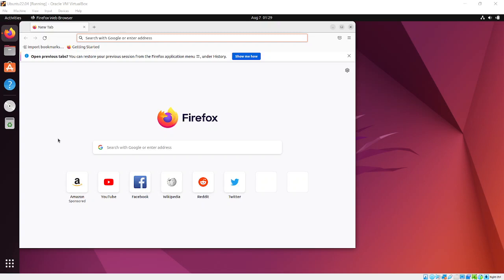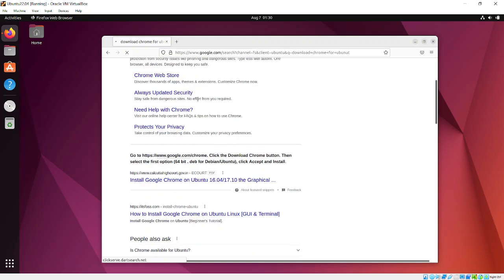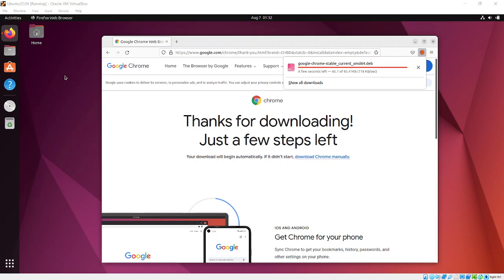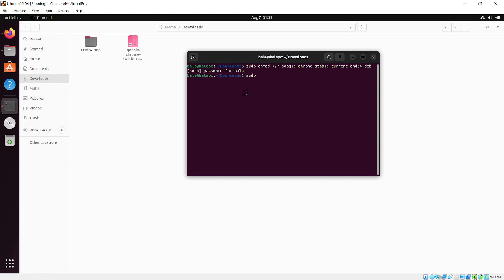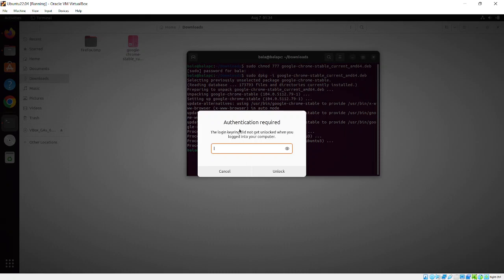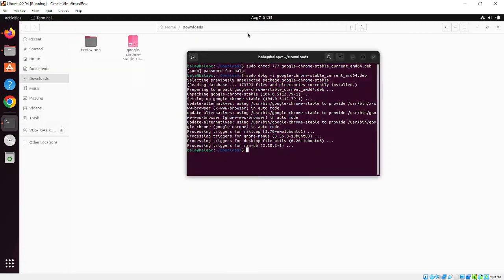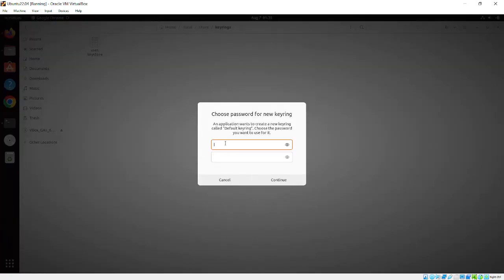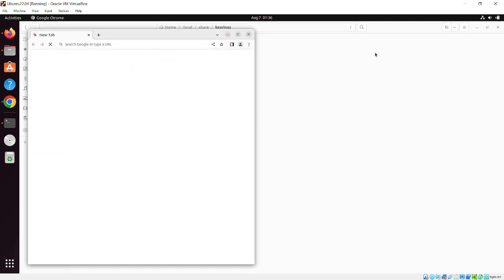Install Google chrome in Ubuntu 22.04 & keyring password change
How to install Chrome browser in ubuntu
Keyring password change
Forgot keyring password fix
change your keyring password even if you have forgot it